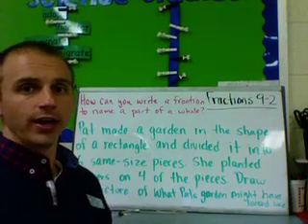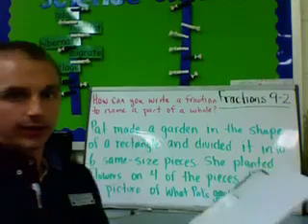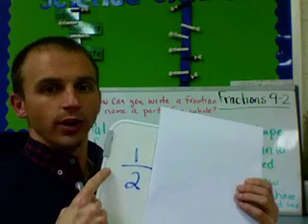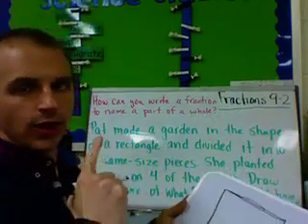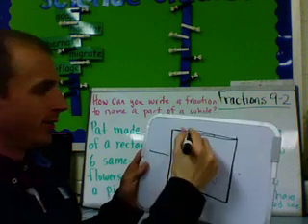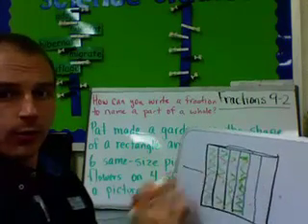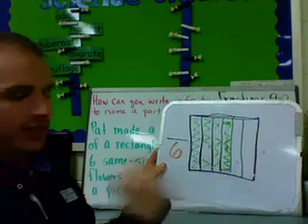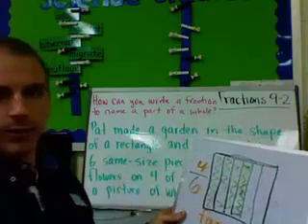Fractions 9 2